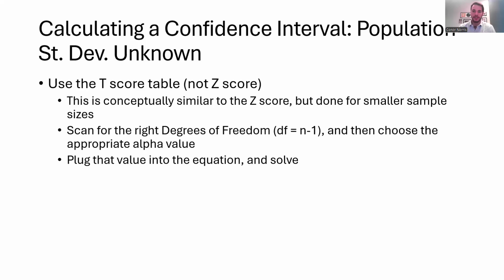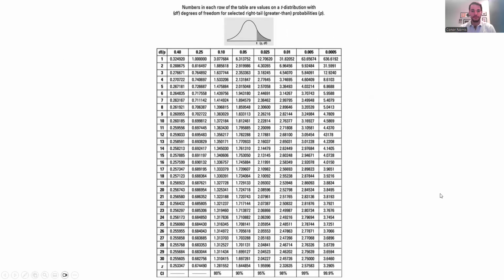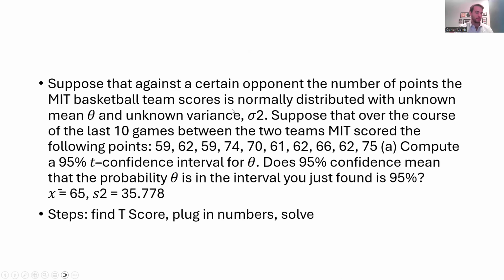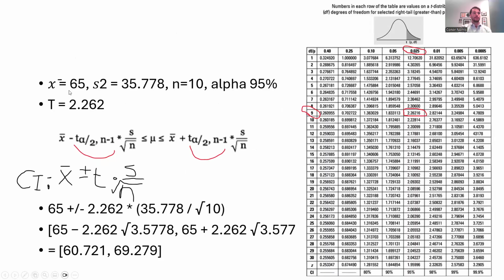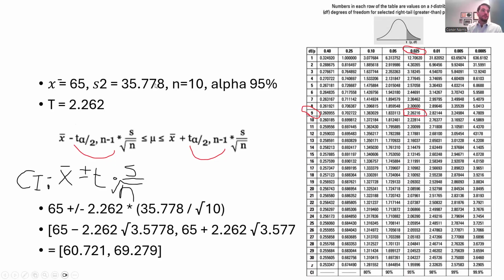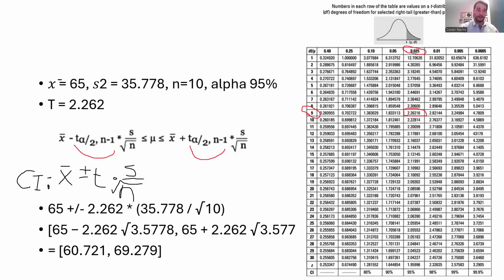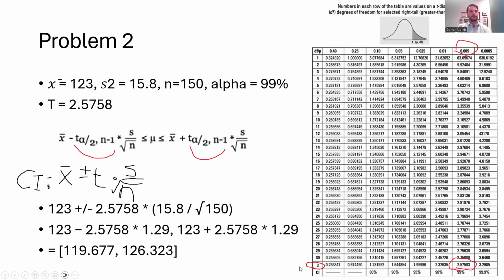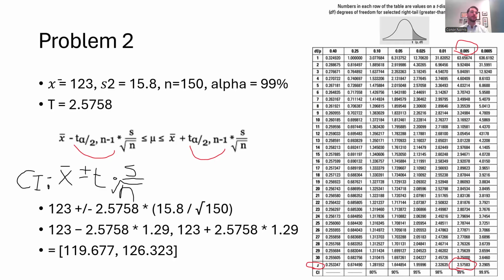BADM 621 Confidence Interval Problems